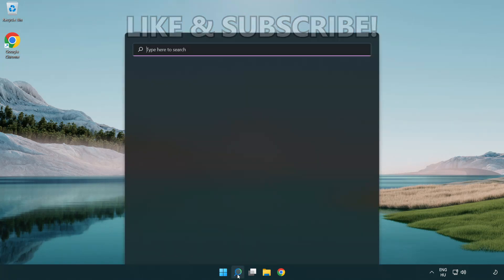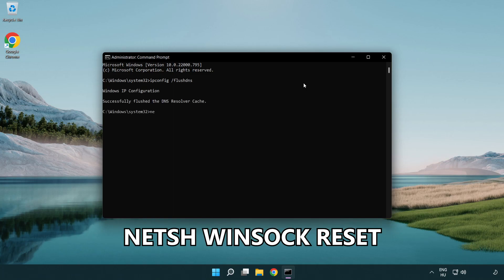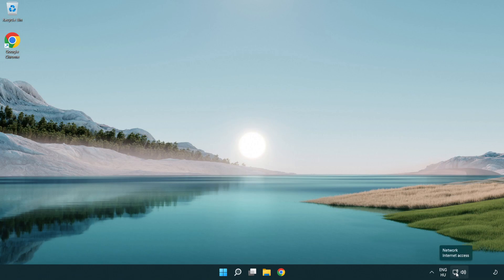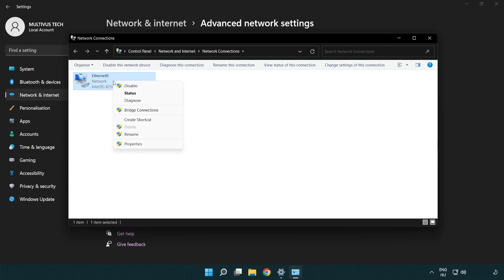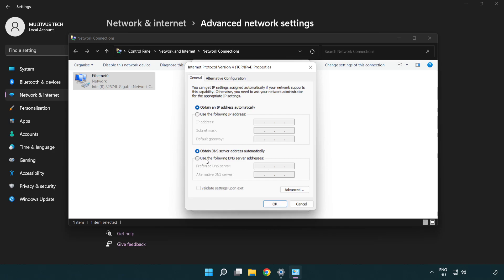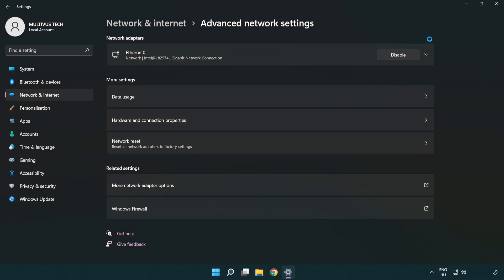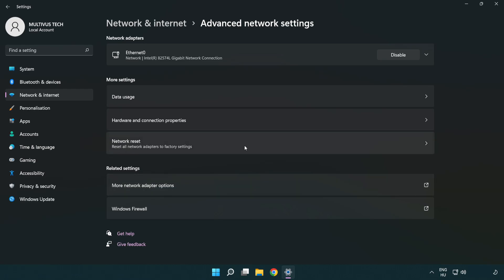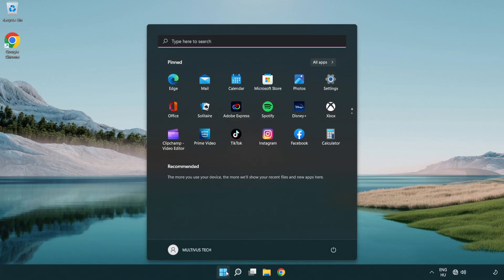How to FIX Sekiro Connection / Server Error!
I'm going to show How to FIX Sekiro Connection / Server Error!